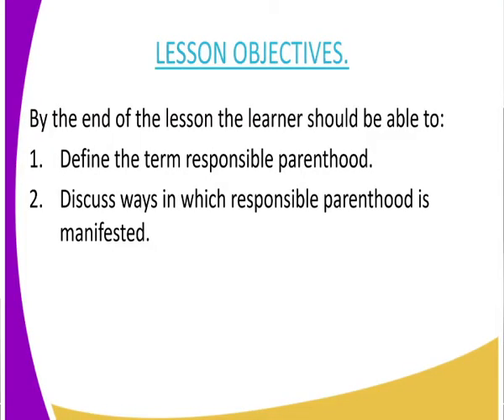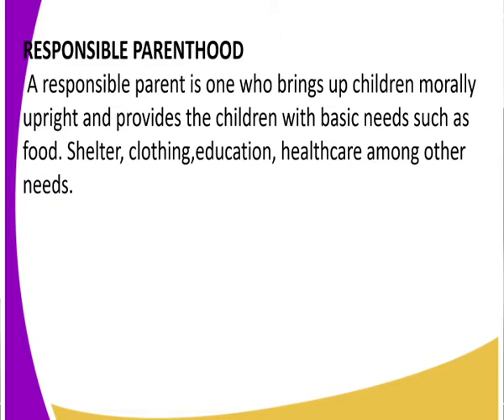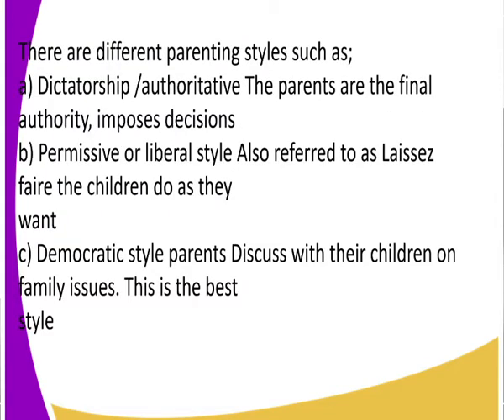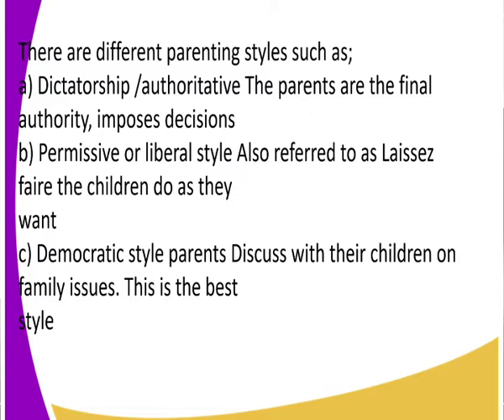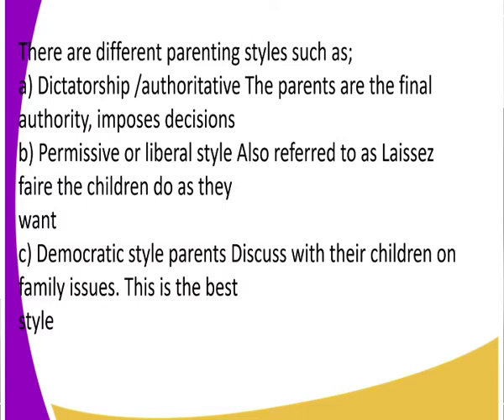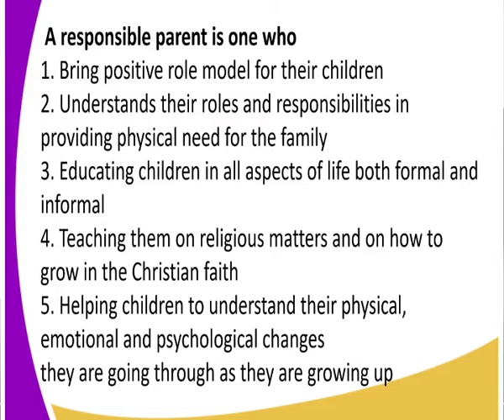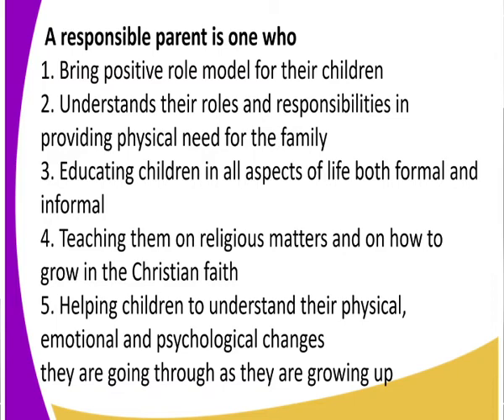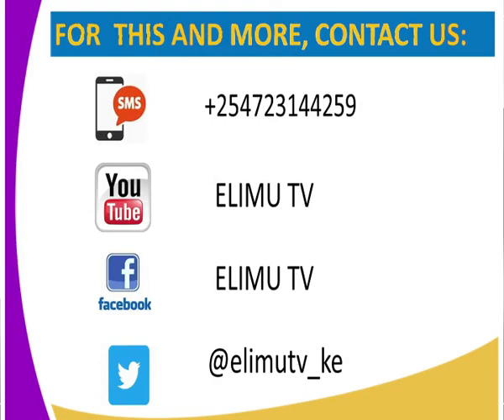C R E form 4,Responsible parenthood,lesson 22